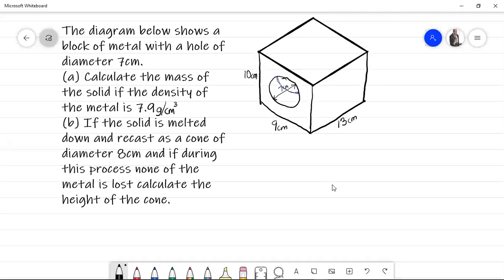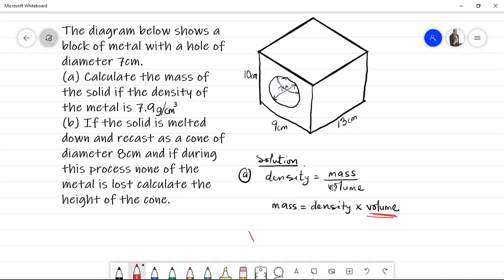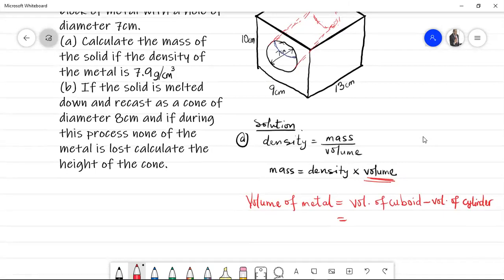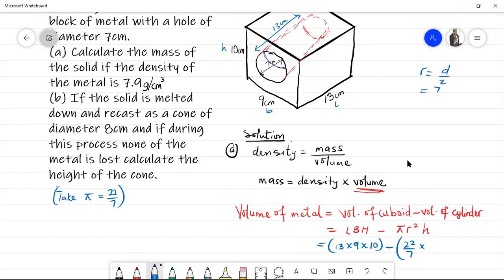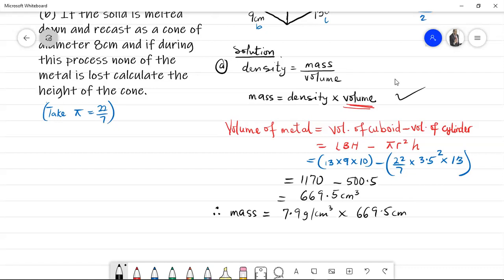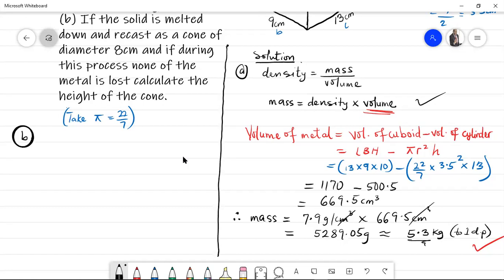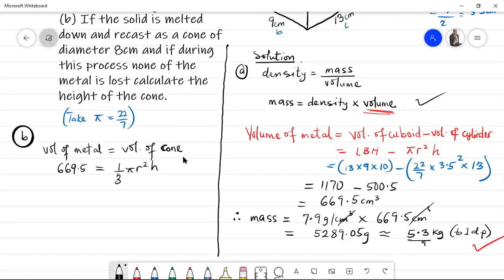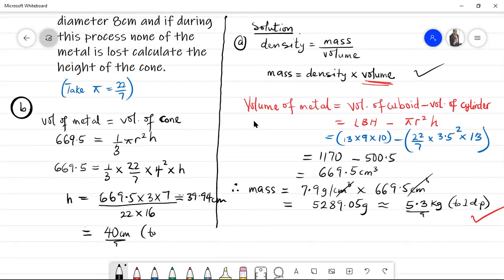EXAMPLE 3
The video explains an example on volume of solid solid shapes.